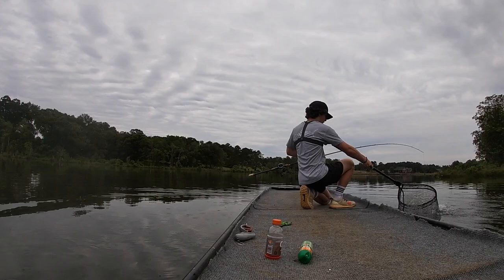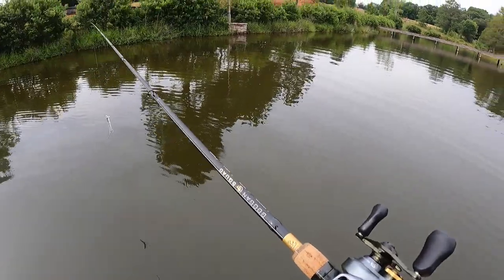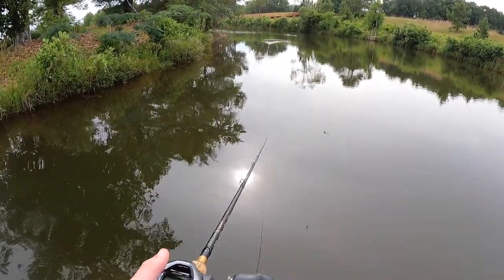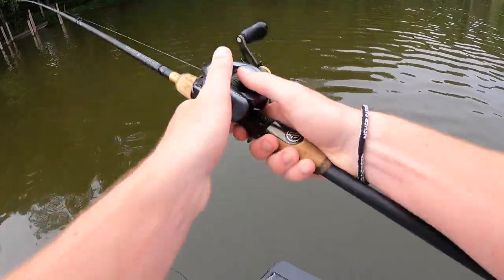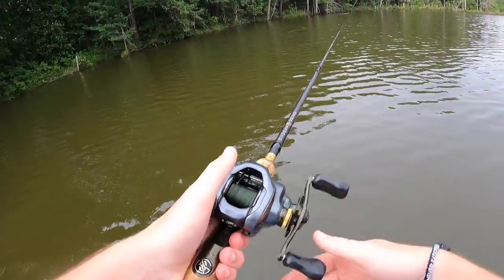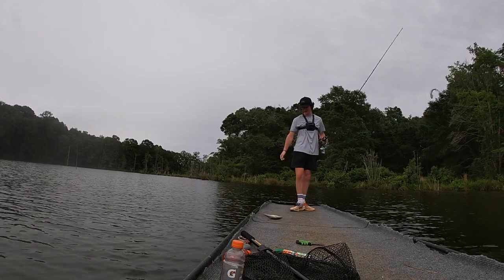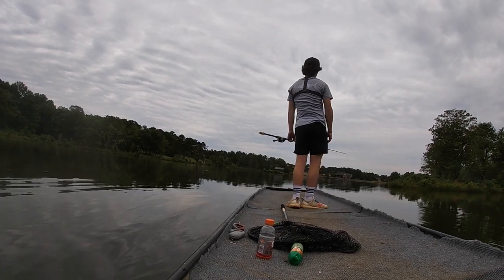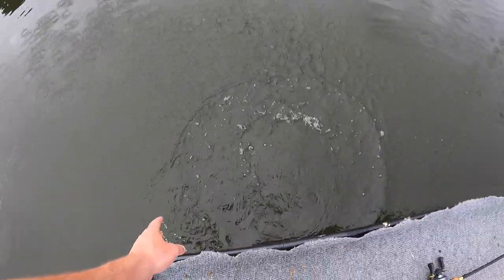Fishing With An Ultra-Realistic SNAKE Lure (GIANT FISH)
Fan Mail
Logan Anderson

-REELS-

-Camera Gear-

Canon M50